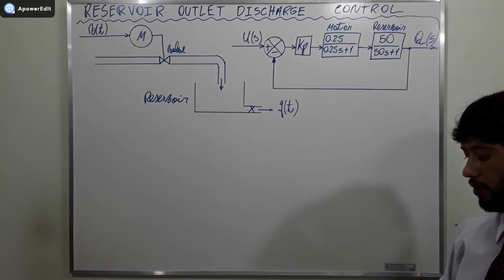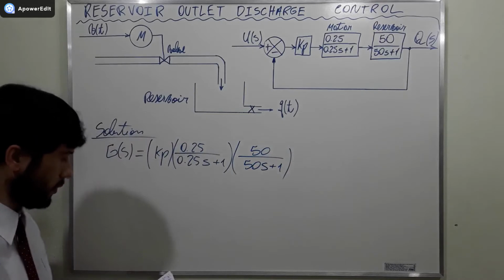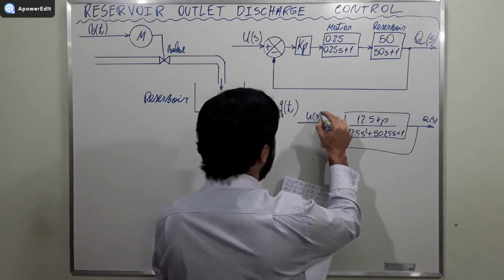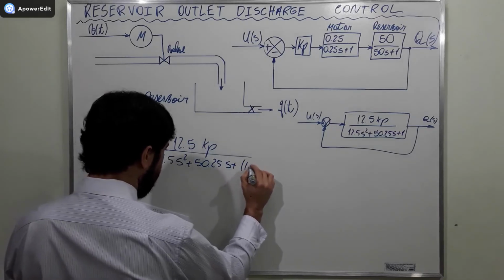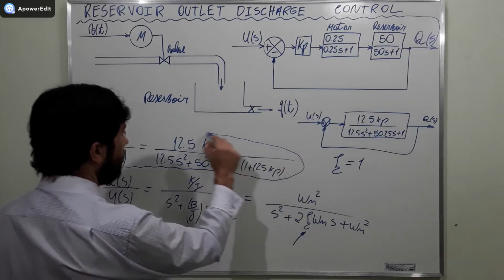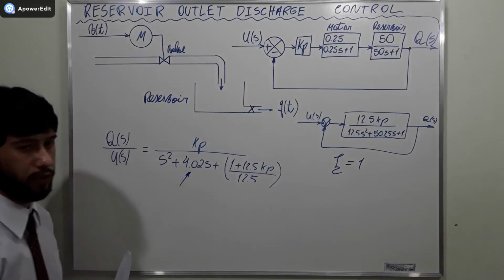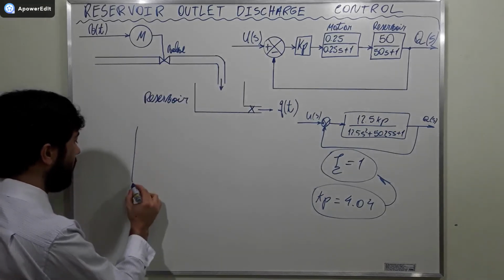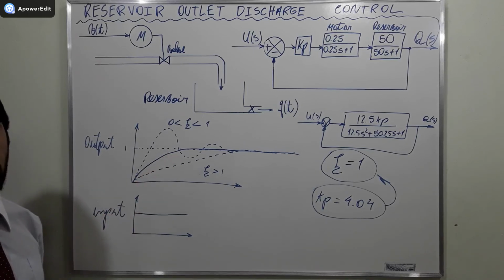Reservoir Outlet Discharge Control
Question: The figure illustrates the discharge control system for the outlet of a reservoir by adjusting a valve actuated by a direct current motor.
                                                                              Figure 1
The output flow, q (t), is controlled by varying the opening and closing speed of the valve, which in turn depends on the voltage applied to the motor's electrical terminals, v (t). The block diagram of the closed-loop system model is shown on the board.
                                                                              Figure 2
Where the gain Kp represents the proportional control responsible for promoting the variation of the supply voltage, and consequently, the variation of the motor speed drives the valve, in order to obtain a desired output flow rate. The value of the proportional gain Kp to be designed for the system to operate with a critically damped response is: